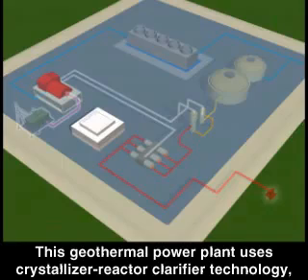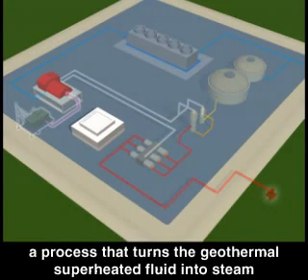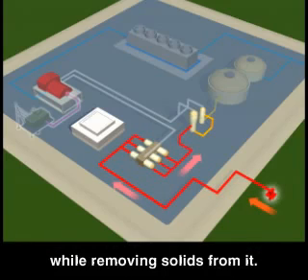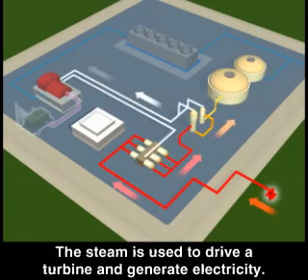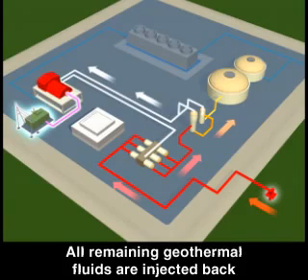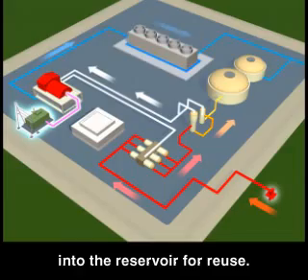كيفية عمل محطة الطاقة الحرارية الأرضية , مصر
مما لا شك فيه أهميه هذا النوع من انتاج الطاقة , و حيث ان مصر و السعودية و تركيا و هذه الدول الأقرب لمصر , تحت خط الحزام البركاني الأرضي, و هي خريطة مرسومة توضح الدول التي يمكنها الأستفادة من مثل هذه المشروعات , ارجو لمن يريد ان يبحث يستخدم World Geothermal Provinces , فيمكن استغلال ذلك بالنسبة لمصر في خط البحر الأحمر بأكمله , مما يساعد مصر علي الأستفادة من طاقة نظيفة متجددة , يمكن ايضا أن تمدنا بالمياه الصالحة للشرب و الزراعة , و توفير عمالة و بناء مصانع للأستفادة من الطاقة الناتجة .
و هذا أفضل من استهلاك منطة البحر الأحمر للسياحة فقط و نسيان حق المصريين في الأنتفاع بالطاقة و العمل و الغذاء.
لقد نادي الأستاذ الدكتور زغلول النجار بمثل هذه الفكرة , و هي بالطبع ليست جديدة علي العلم و لكنها جديدة علي التطبيق في بلادنا , و يارب يكون هناك من يستمع لذلك و يقوم بتنفيذه , حيث ان بناء مثل هذه المحطات غير مكلف بالمقارنه بالمحطات النووية , و أن طاقتها لاتنضب انشاء الله لأنها تعتمد علي باطن الأرض الملتهب.
و يجب العلم انه يوجد اشياء أكثر من هذا لبلادنا ,
اريد ان اعتذر عن وجود اي اخطاء لغوية

و اللسلام عليكم و رحمة الله و بركاته
يحيي حمدي محمد البشار